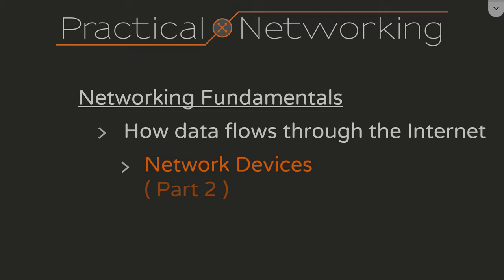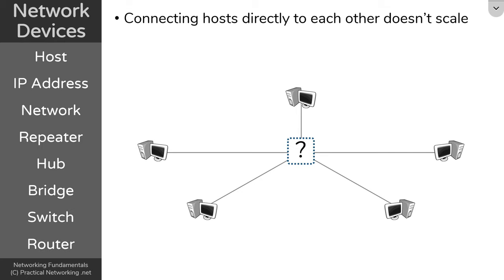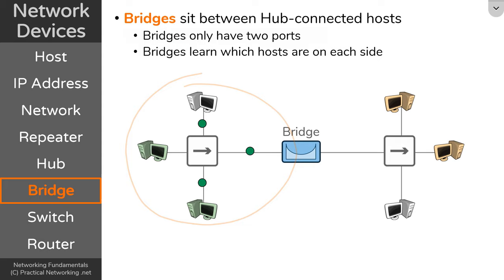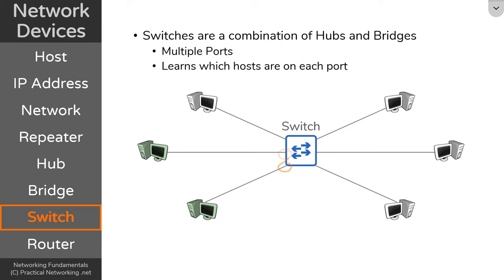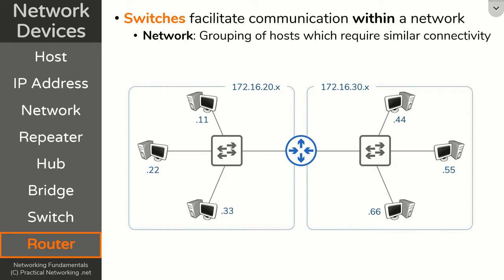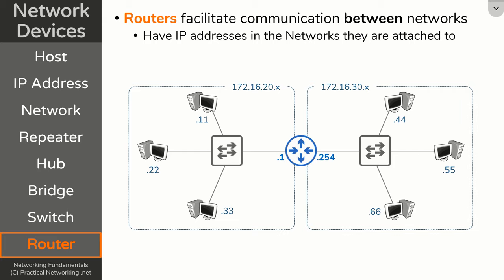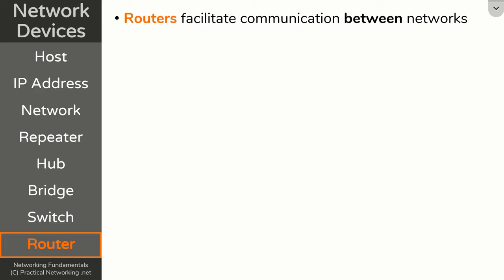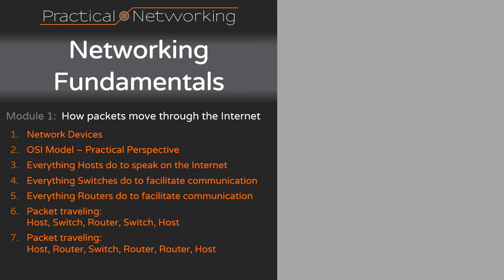Hub, Bridge, Switch, Router - Network Devices - Networking Fundamentals - Lesson 1b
Module 1 of the Networking Fundamentals course will illustrate the core of networking:  How data moves through the Internet. Crucial to that is understanding the various Network Devices which exist to accomplish that goal. In Lesson 1 we'll unpack the following devices and related concepts:  Hosts, IP Addresses, Networks, Repeaters, Hubs, Bridges, Switches, Routers.

This is a two part lesson. In the prior video we explored Hosts, IP Addresses, and Networks. In this video we will explore Repeaters, Hubs, Bridges, Switches, and Routers.